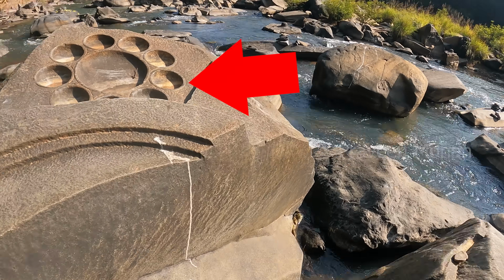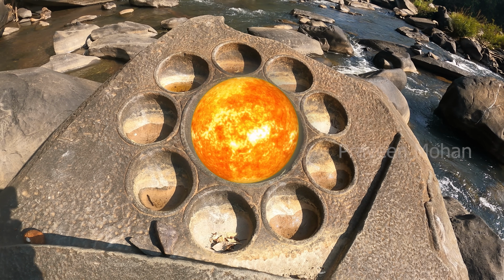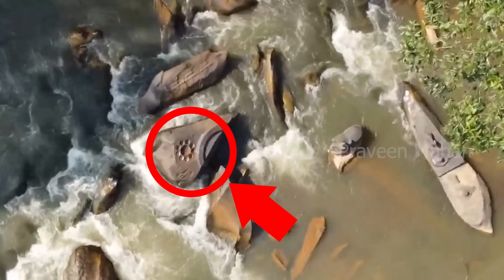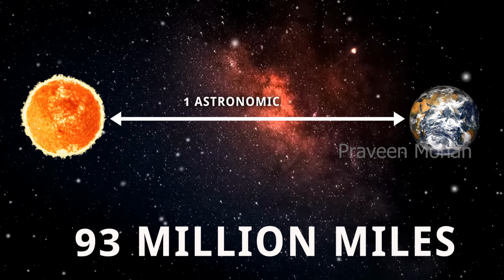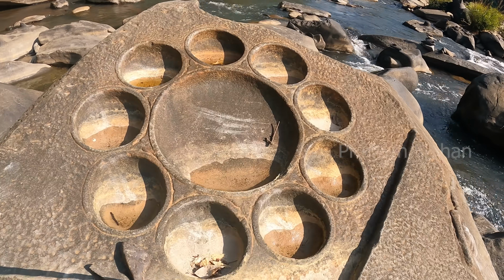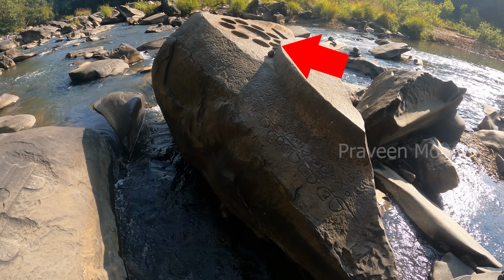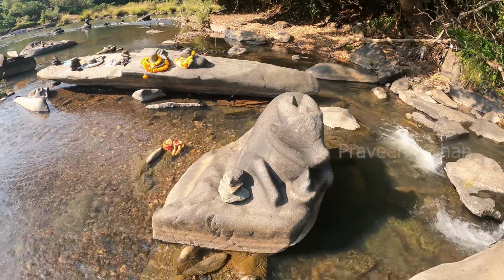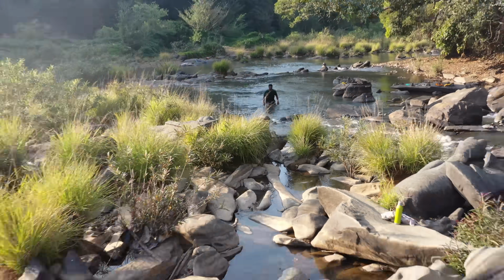Scientists Don't Want You to See This! Sahasralinga EXPOSED 🪐🪐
Ancient carvings at Sahasralinga in Karnataka depict the Sun and nine planets, including Pluto—centuries before its discovery in 1930. How did ancient builders possess such advanced astronomical knowledge? Even more mysteriously, how were these perfect, machine-like carvings made, possibly underwater? This discovery challenges history and raises questions about lost technology.